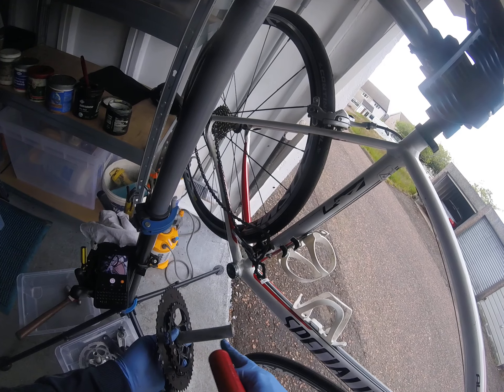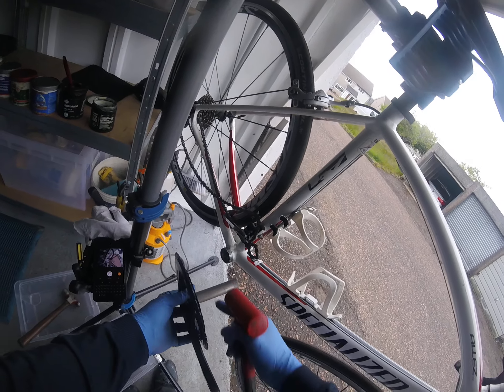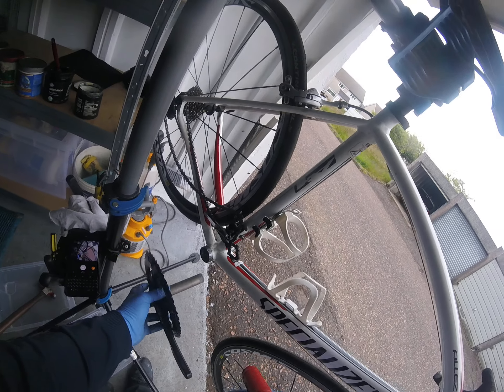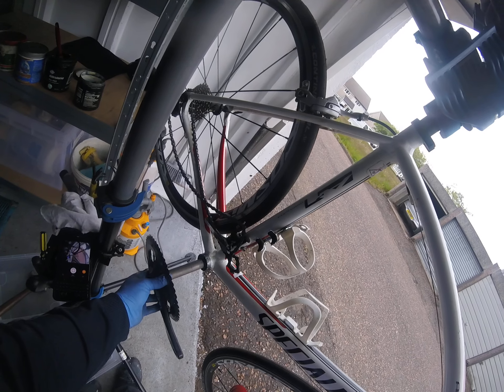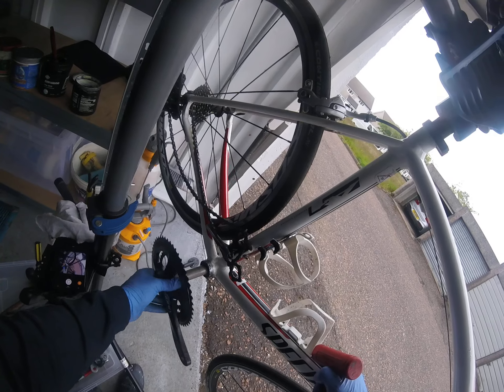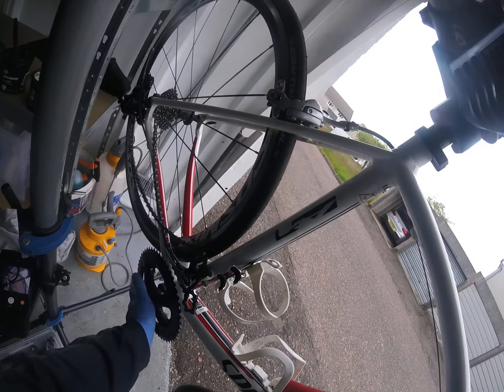GOPR2370 2010 specialized allez shimano SORA hollowtech 2 FC RS 3000 right hand crank fit